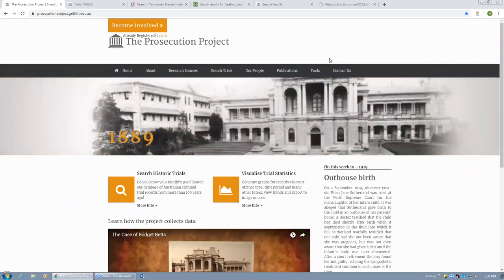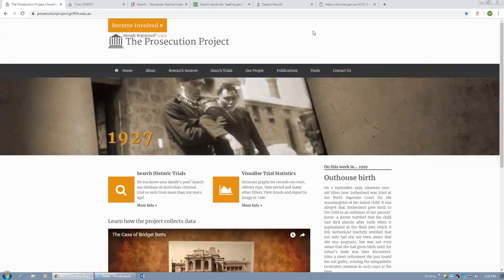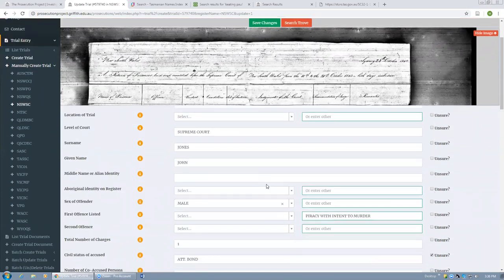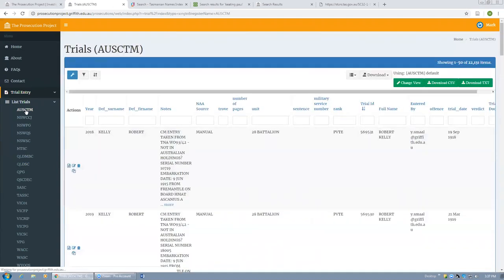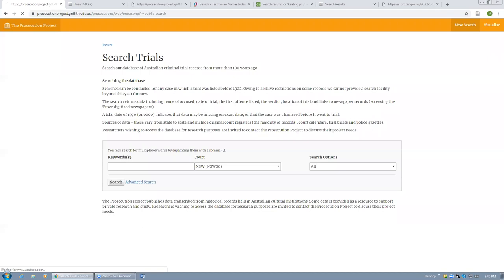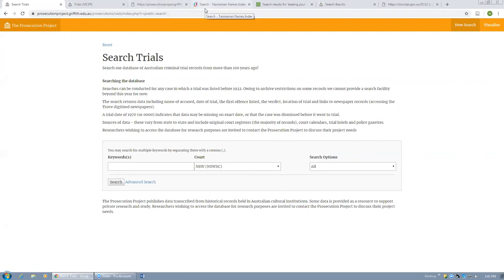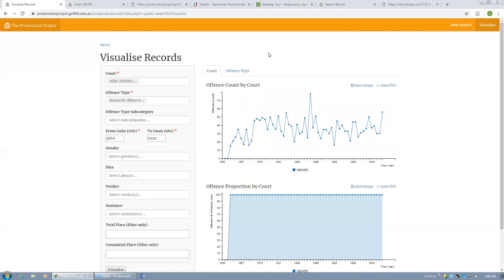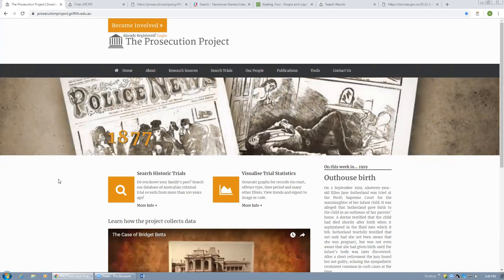Tech Talk Sept 18 - Mark Finnane - The Prosecutions Project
Mark Finnane, ARC Laureate Fellow
Griffith Criminology Institute, Griffith Uni

I introduce the multi-jurisdictional, longitudinal criminal prosecutions project in Australia. I emphasise collaborative approaches to the design of research infrastructure, involving researchers, developers & data stakeholders; the value of citizen science to research; and the importance of digital and web technologies in making possible a new era of data-sharing for researchers and non-research communities of interest.

m.finnane -at- griffith.edu.au